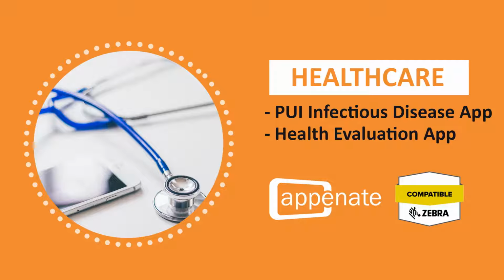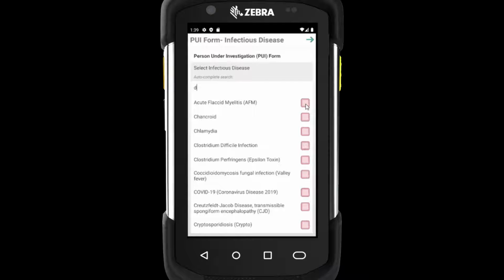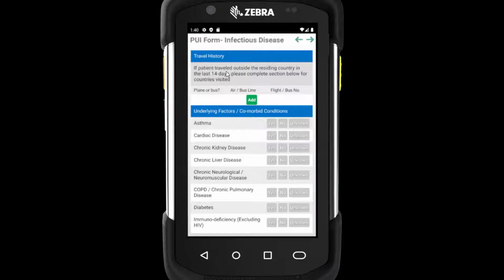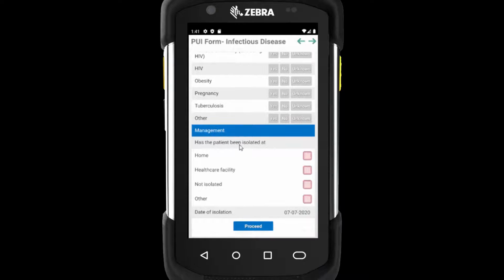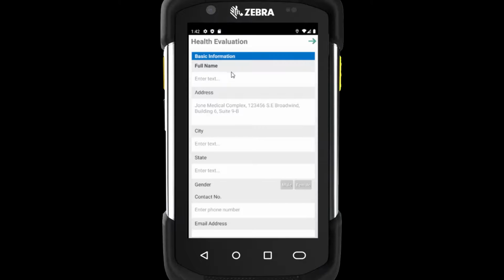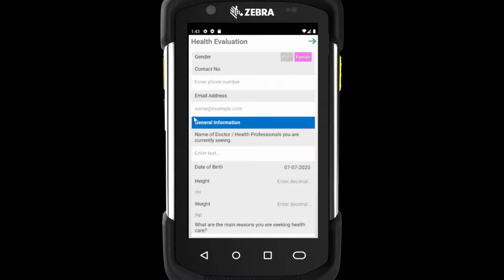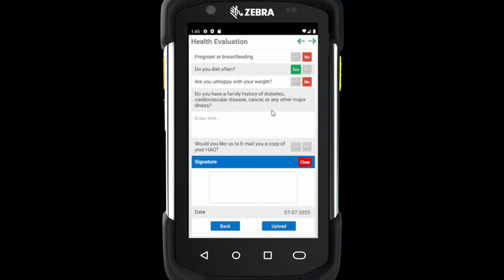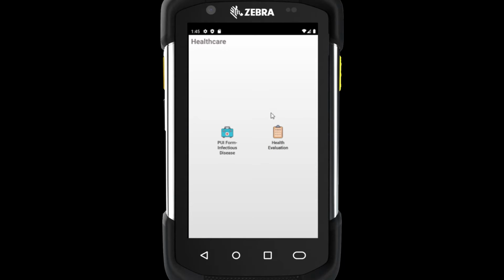Efficient Healthcare with Appenate & Zebra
Appenate makes it possible to capture and store data, dispatch tasks, and share important policies and documents – all within a single platform.

🟧 ABOUT APPENATE:
Appenate offers a drag-n-drop builder for internal business apps, with best-in-class features and near limitless functionality. A no-code platform for creating data-driven applications to replace paper-based fieldwork activities. Harness Appenate for streamlined field-to-office data management.